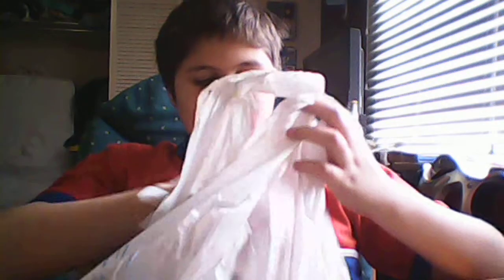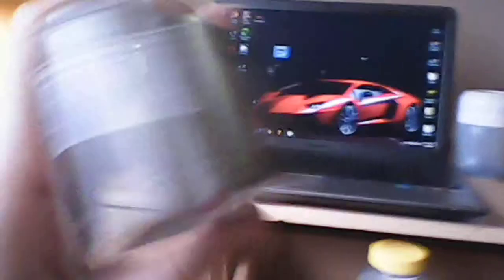the worst video camera ever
this piece of crap is not hd its just worthless.